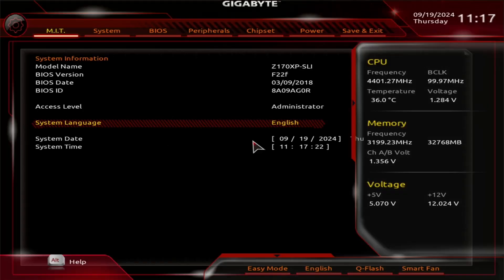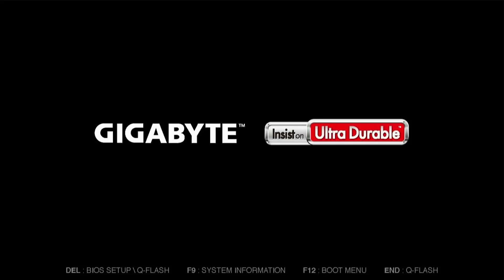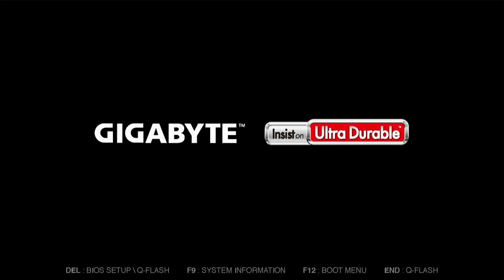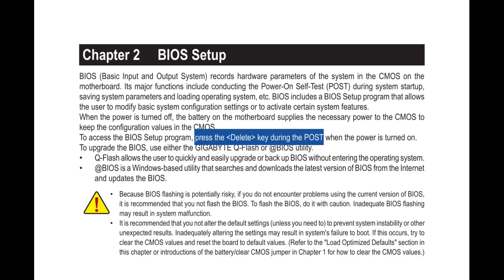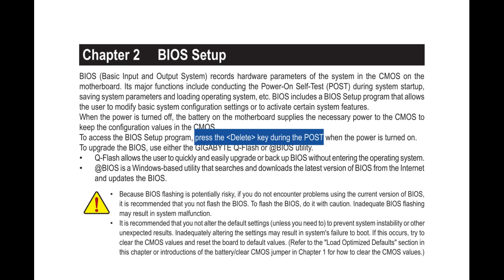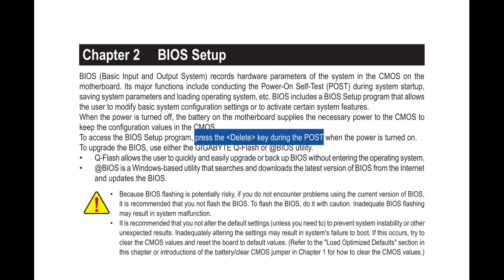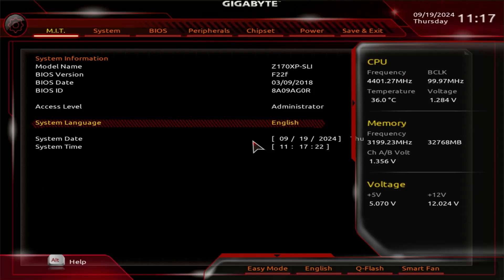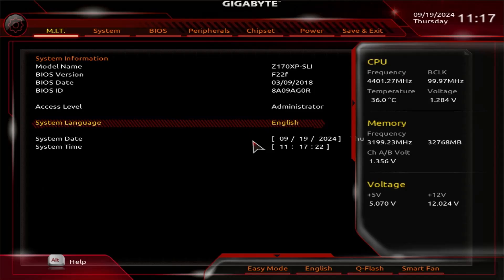How to boot into BIOS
This is a quick video that shows you how to boot your computer into BIOS.

In the video I show a simple method that uses Microsoft Windows and a slightly advanced method that uses a keyboard shortcut.
Some BIOS menus require a wired keyboard to navigate.

When you know the keyboard shortcut keep tapping the key as the computer reboots, especially if there is a boot screen visible.

Please leave me comments with any feedback or questions you may have, I'll do my best to help.

If you found this video useful please click the thumbs up like icon, or if you would like to see more of this sort of thing please click the Subscribe button, thank you.